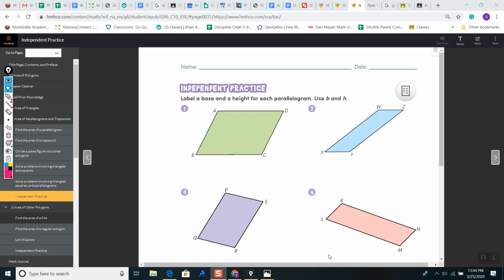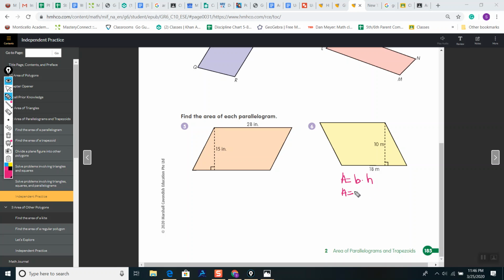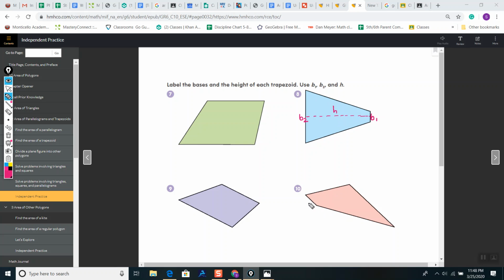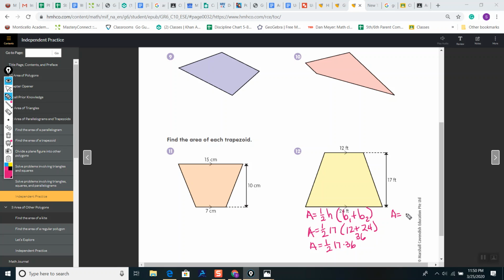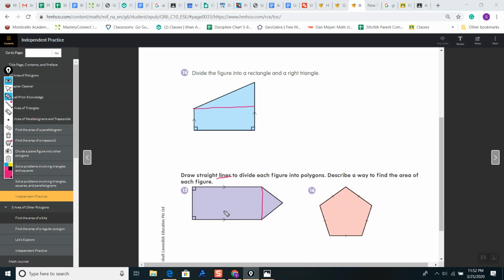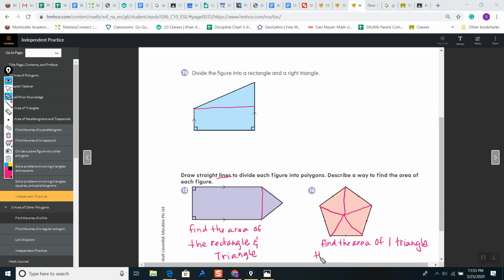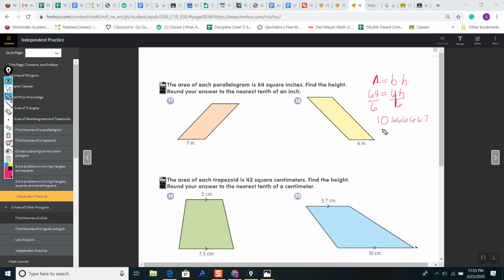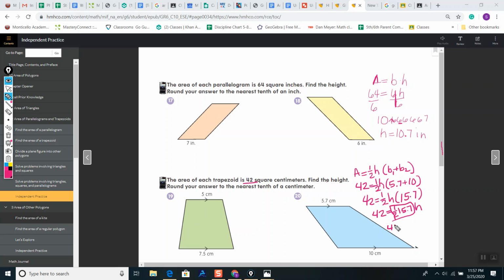Independent practice 10 2 part 1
Area of parallelograms and trapezoids